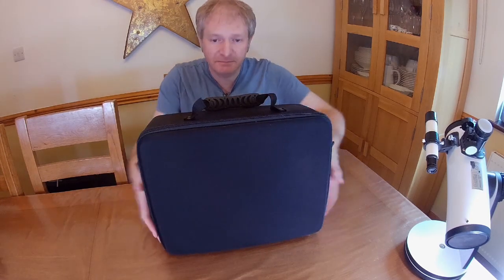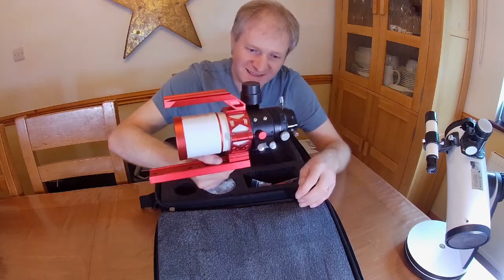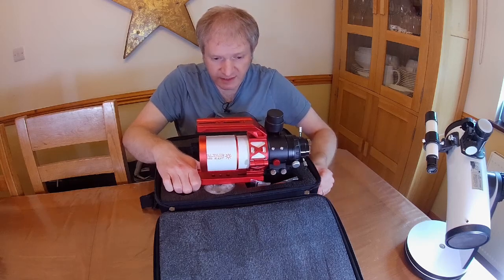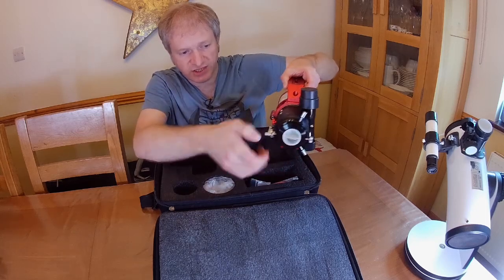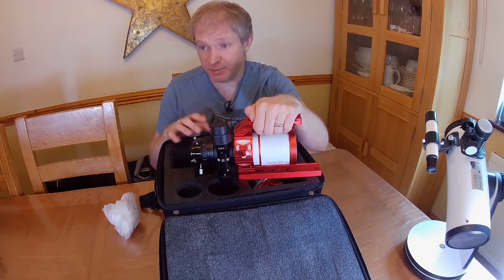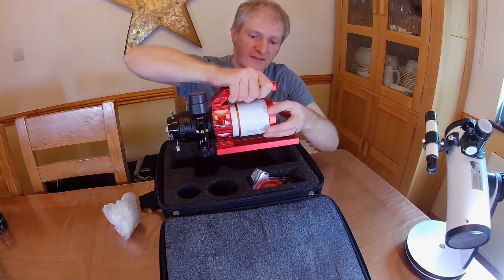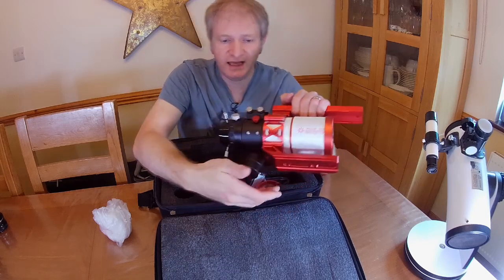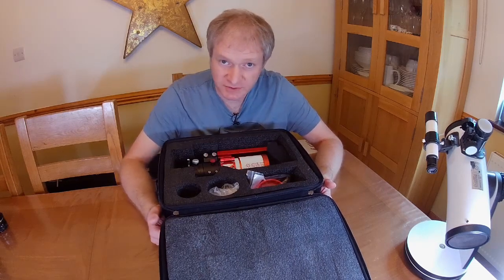Altair 60EDF Unboxing